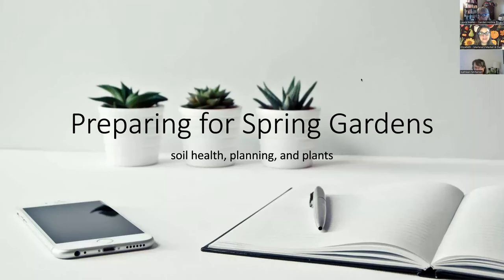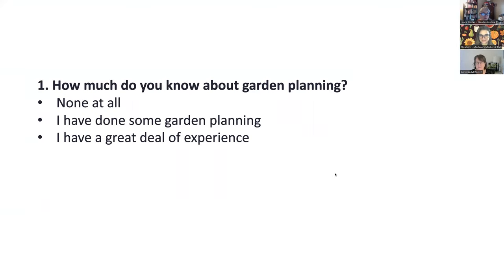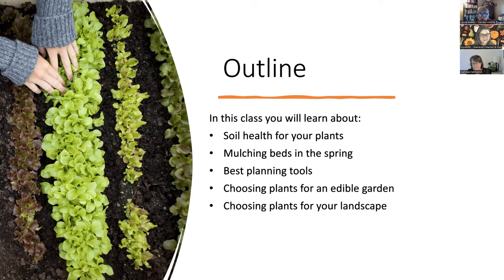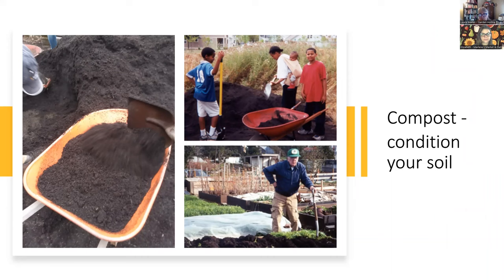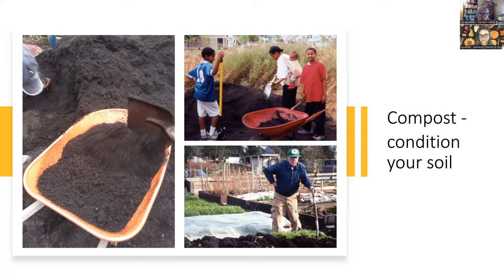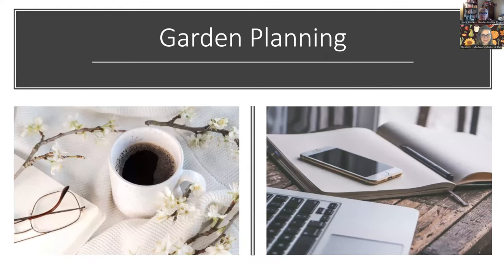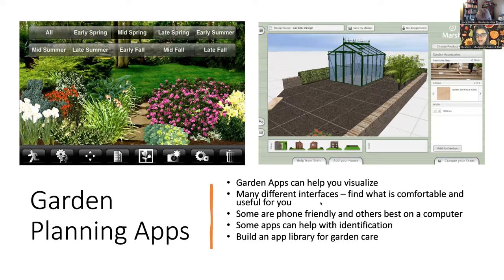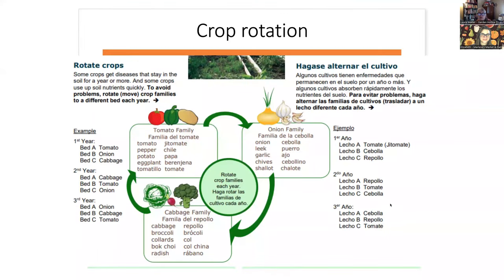PREPARING FOR SPRING GARDENS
Recorded: 2-4-23
with Laura Matter, Garden Hotline Educator

Get an early start with planning the various garden tasks that are right around the corner. It’s time to think about soil preparation for your edible gardens, spreading a new layer of mulch on your ornamental beds to prevent spring weeds, getting your journal set up for tracking when pests, first leaves and flowers emerge on your plants, and most exciting of all, planning what to plant this year! We’ll also look at calendar and journal options to keep you on track all year.